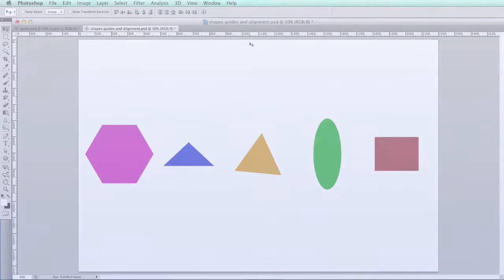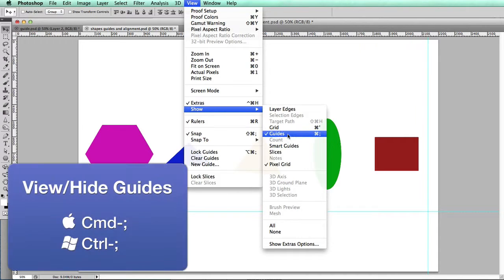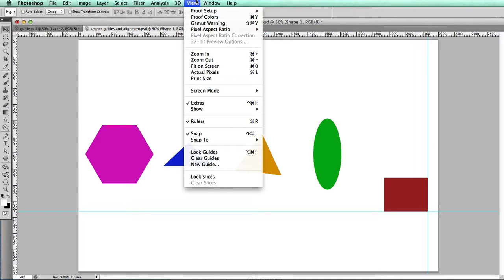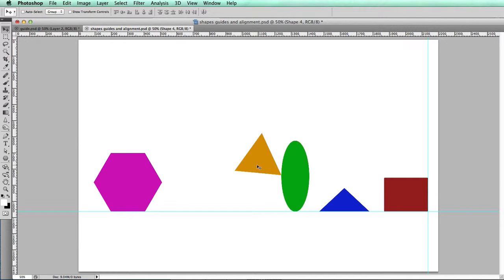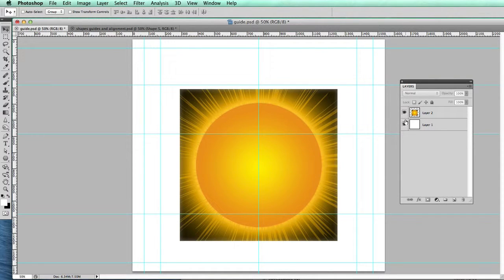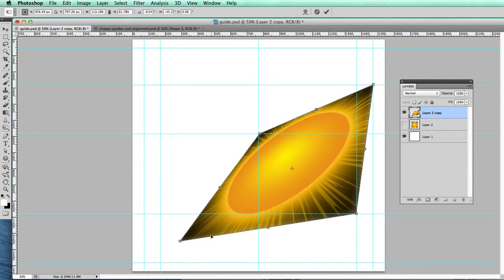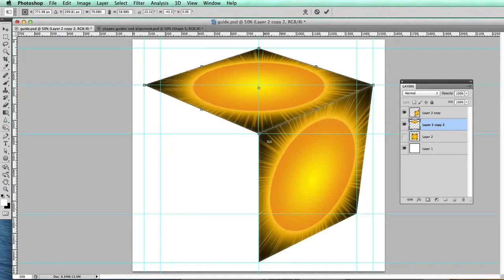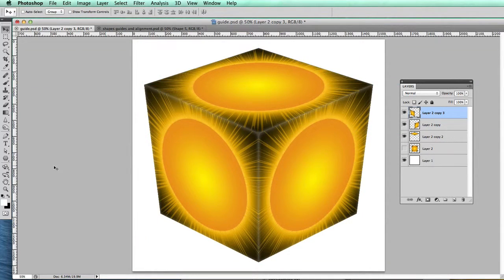aligning distributing spacing out guides and snapping pt2 edited